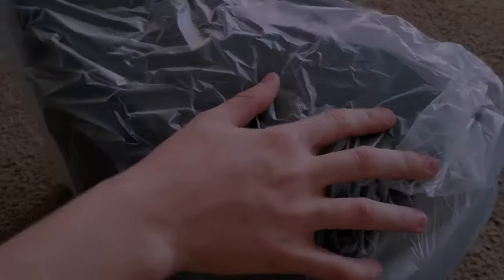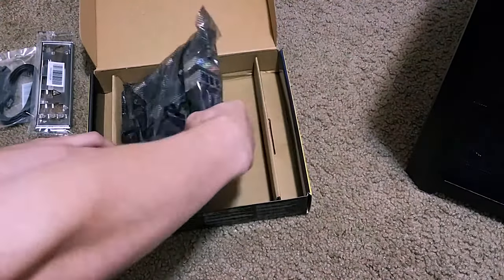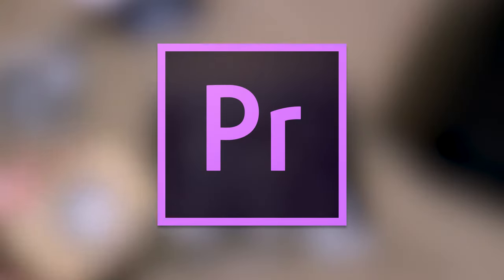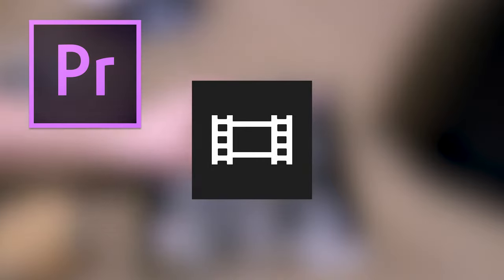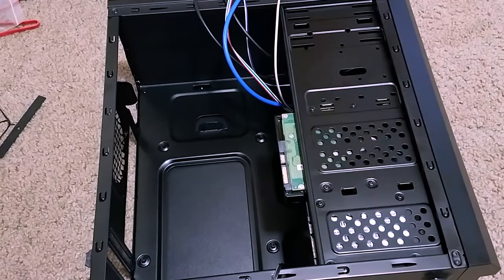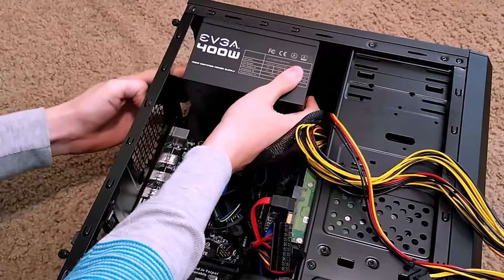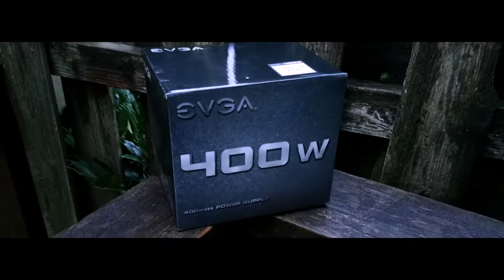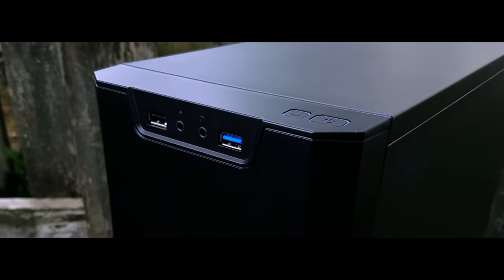$300 Productivity PC Build Specs & Benchmarks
In This video we Benchmark the PC that I Built on a budget of $300.

Specs:
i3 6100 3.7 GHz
8Gb DDR4 2400 MHz
Gigabyte H110M-A MotherBoard
400W Power Supply From EVGA
1TB Seagate HDD
Xion Xon 310 Black Case